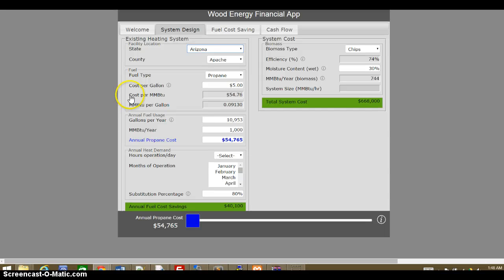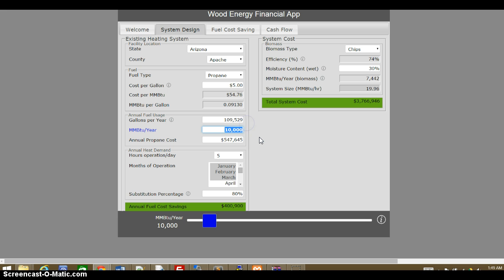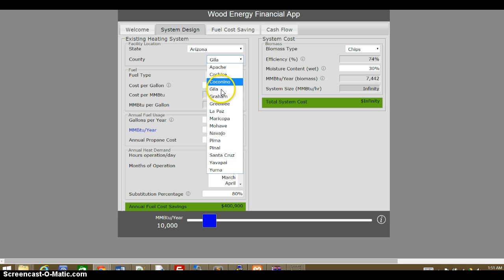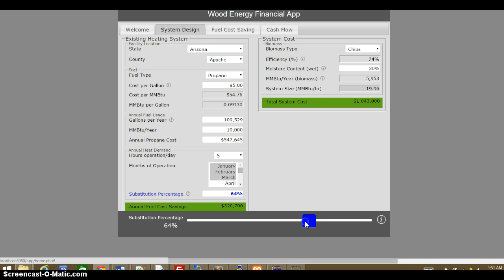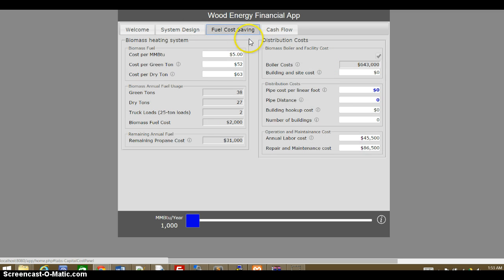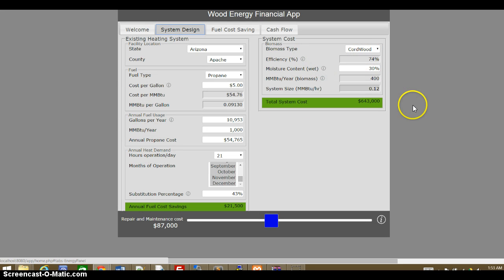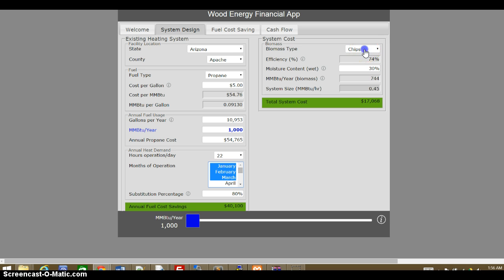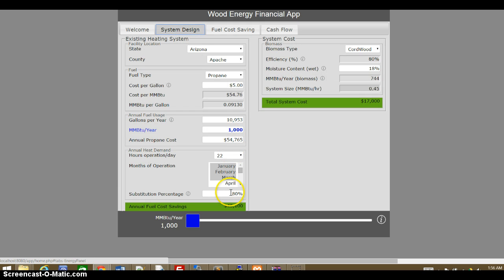Modifications need to be done.